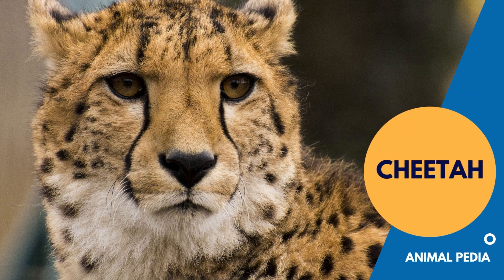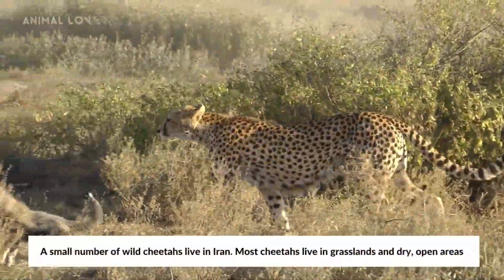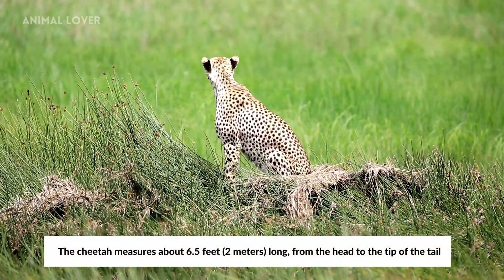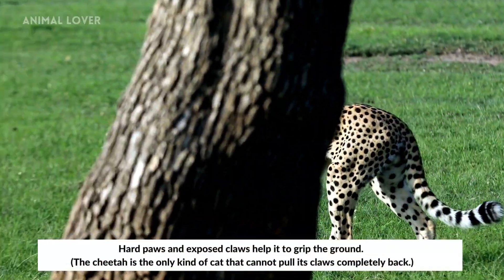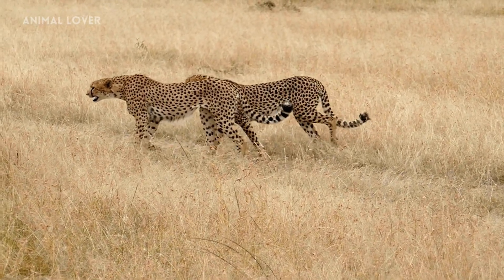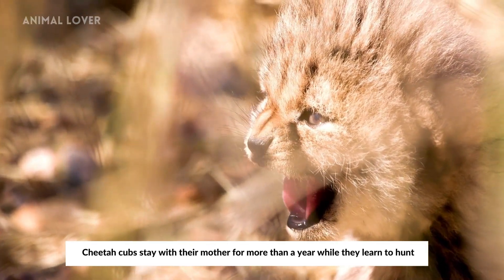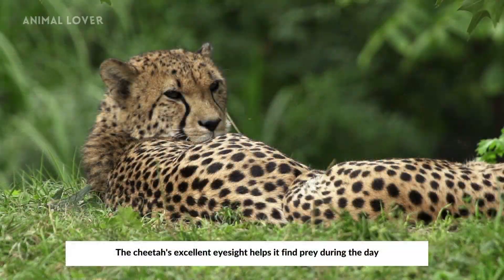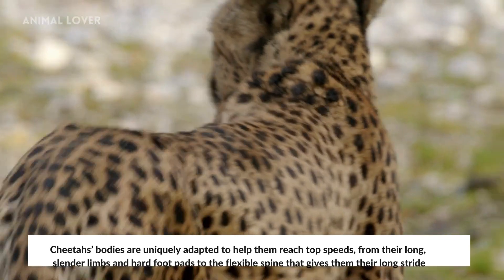The Life of Cheetah- Fastest Mammals Live on Land Eps 57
Hello Animal Lover,

In this video, we will learn about cheetah. Cheetahs are famous for their tawny coats covered in black spots, each arranged in a unique pattern to help the animals identify one another. Bold black stripes streak like tears from the inner corners of their eyes down to both sides of their mouths, and the ends of their bushy tails have black rings.

Increase your knowledge about cheetah with Animal Lover YouTube Channel.